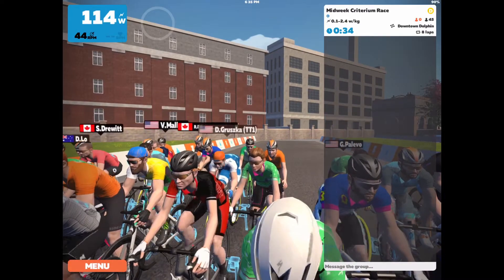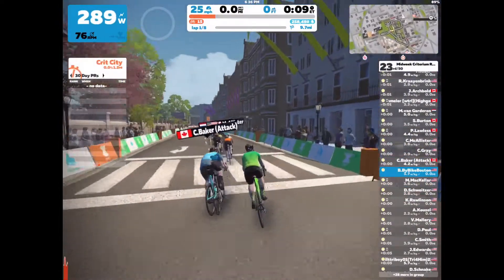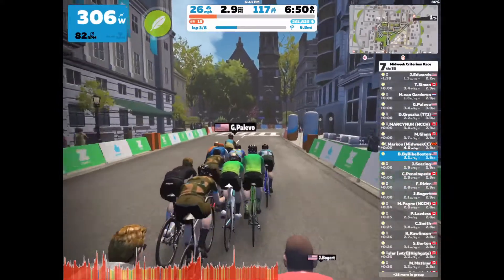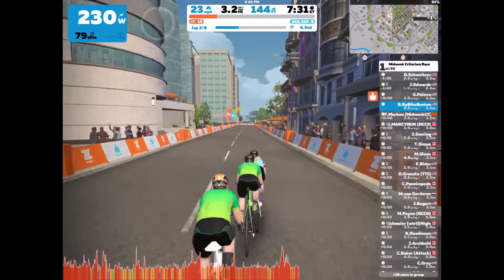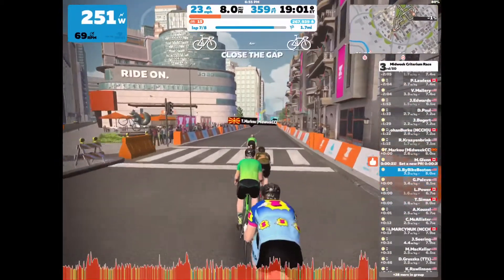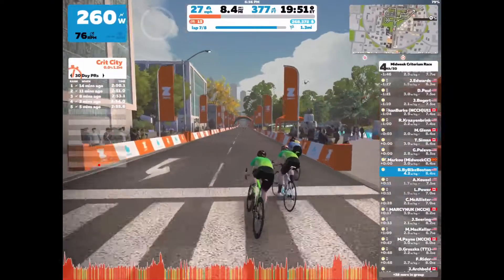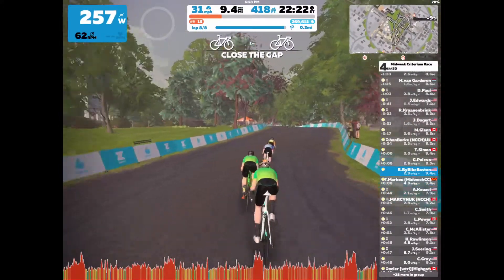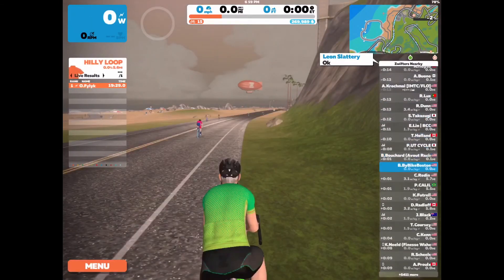My First Podium Finish in a Zwift Race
Today - I did pretty well in a Cat D Zwift Race! It's not much, but its a start. Filmed using screen record on my ipad.